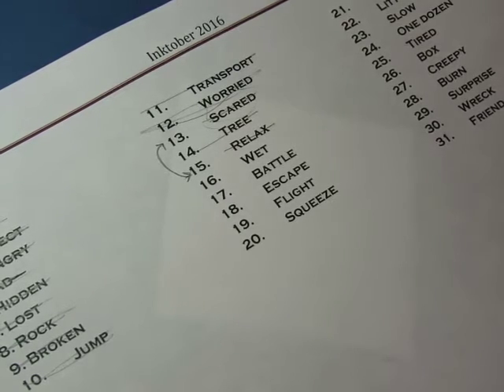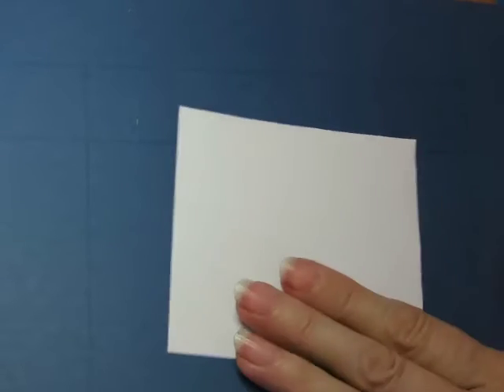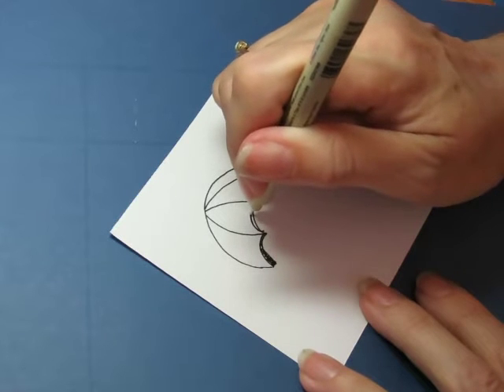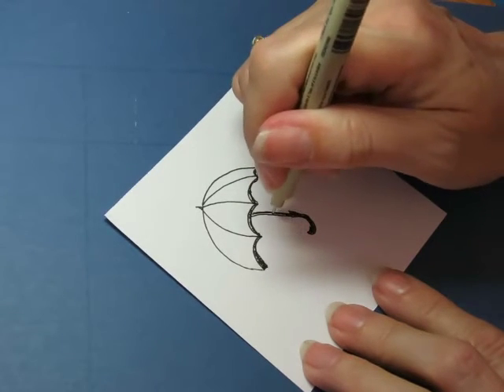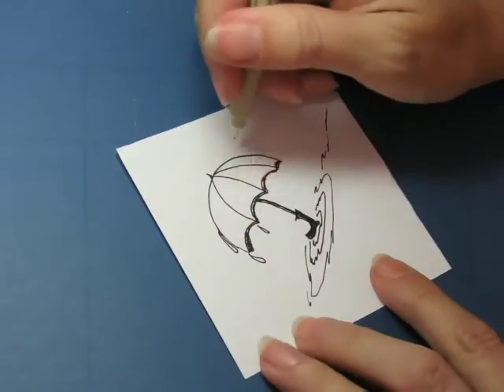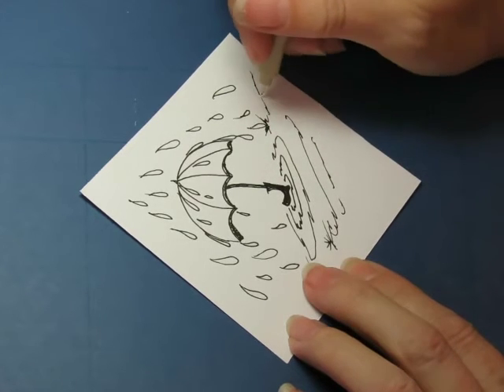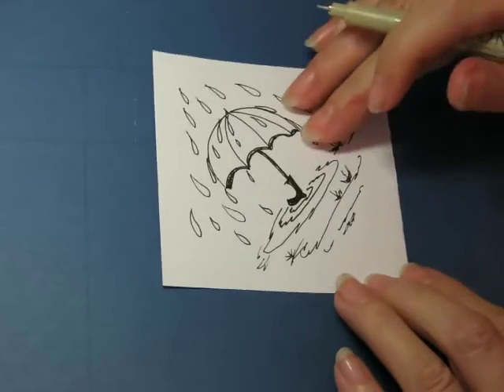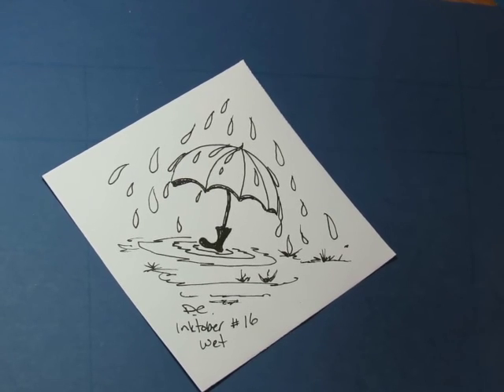inktober - day 16 - wet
a quick little drawing. praying for some rain to our parched bit of the world.